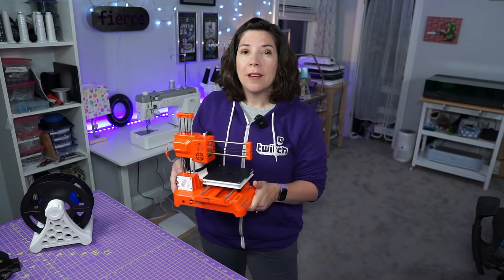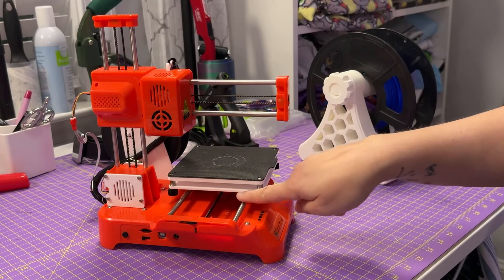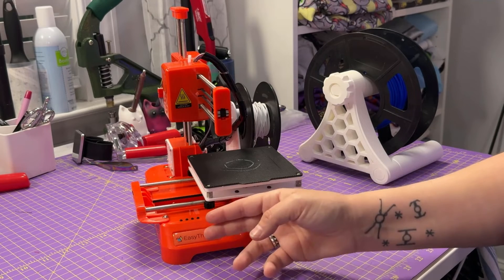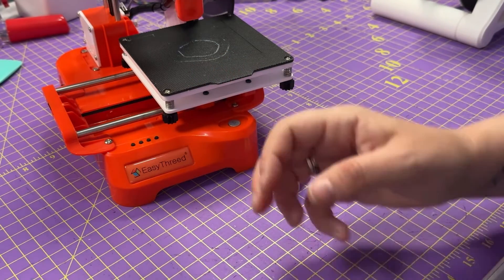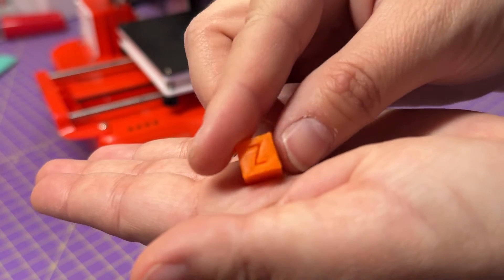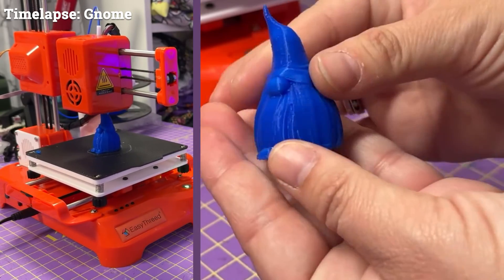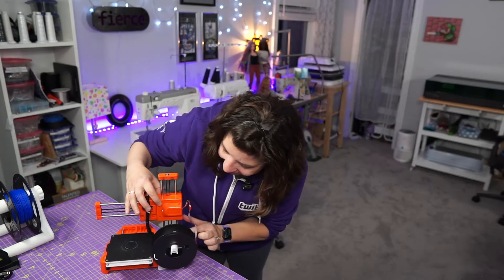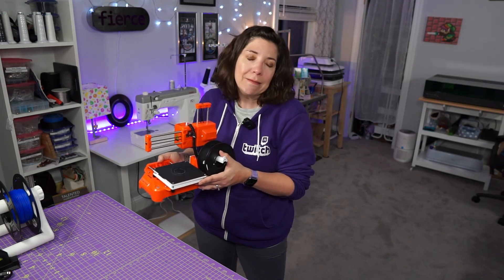A Beginner's Review of the EasyThreed K7 3D Printer! It's SO SMOL!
The EasyThreed K7 is a small, less than $100 FDM printer. It's great for beginners and kids! I know practically nothing about printing with PLA, so this was a great learning opportunity!